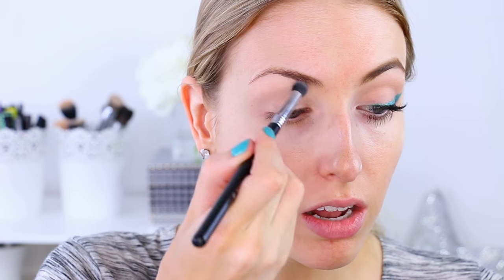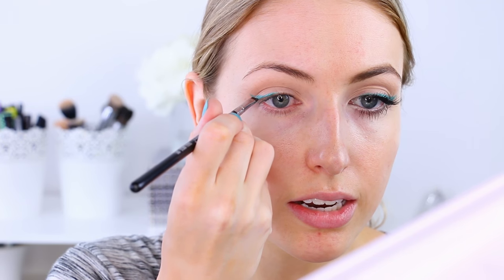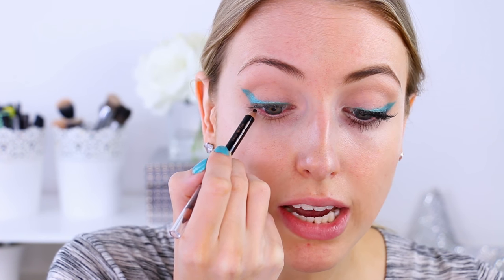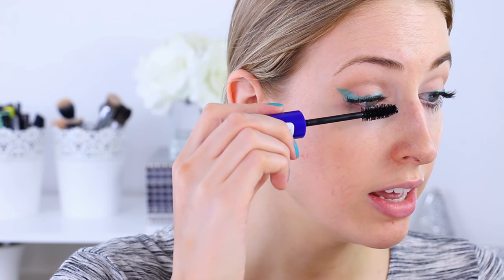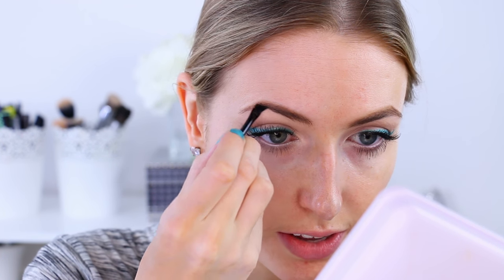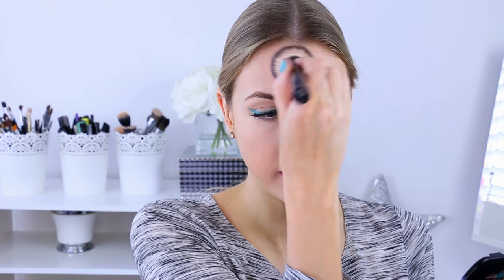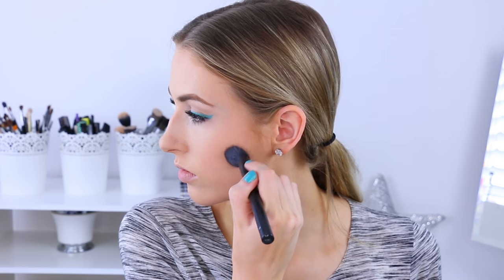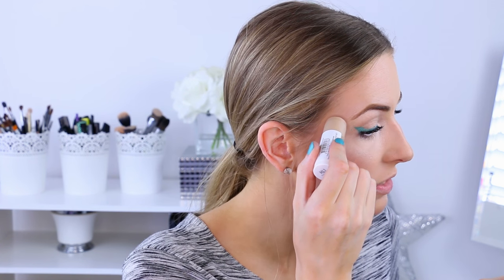Get Ready with Me || ALL DRUGSTORE Makeup I've Been LOVING!!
MEETUP DETAILS
Gen Beauty Toronto, Saturday May 14, 1:30pm at the Physicians Formula booth!

Physicians Formula - Butter Bronzer Murumuru Butter Powder, Bronzer 0.38 Oz (11 G)